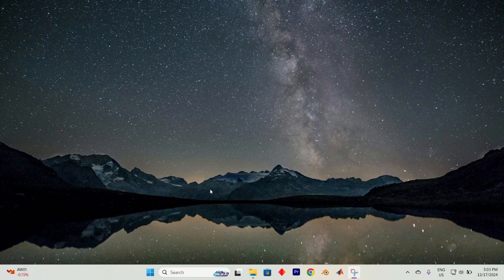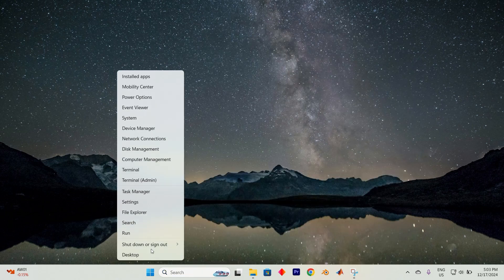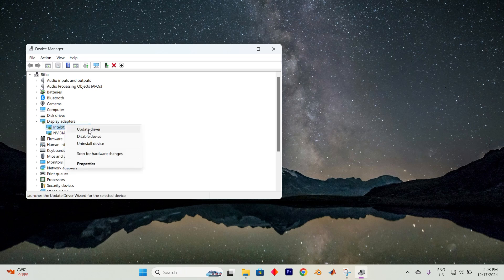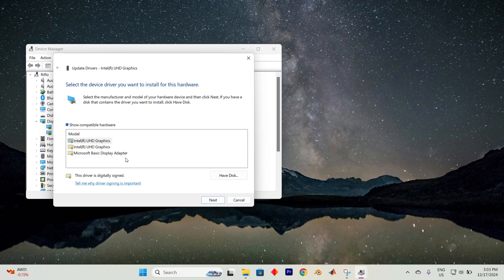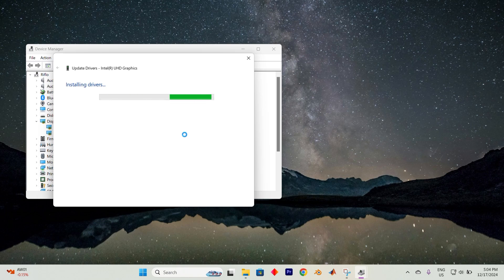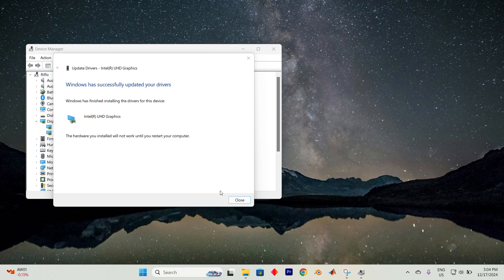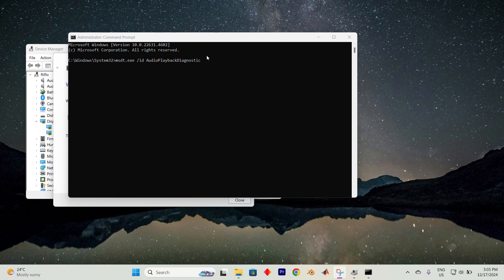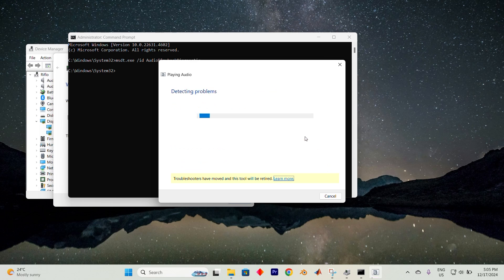How To Fix Intel High Definition DSP Code 28 on Windows 11 or 10 - Easy Fix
Getting Intel High Definition DSP Code 28 error in Windows 11 or 10? This guide shows you the best ways to fix it so your audio works properly again.

This error usually happens when the required audio driver is missing, outdated, or not installed correctly. It affects Windows users on devices with Intel High Definition DSP audio hardware.

➤ fix Intel High Definition DSP Code 28 in Windows 11
➤ install missing Intel audio driver in Windows 10
➤ update Intel High Definition DSP driver via Device Manager
➤ download Intel DSP audio driver from manufacturer’s website
➤ reinstall Intel audio driver to fix Code 28 in Windows
➤ troubleshoot Intel DSP driver not installing in Windows 11
➤ use Windows Update to install Intel High Definition audio driver
➤ repair corrupted audio drivers in Windows 10 and 11

Applies to: Windows 10 and Windows 11 desktop and laptop computers with Intel High Definition DSP audio.